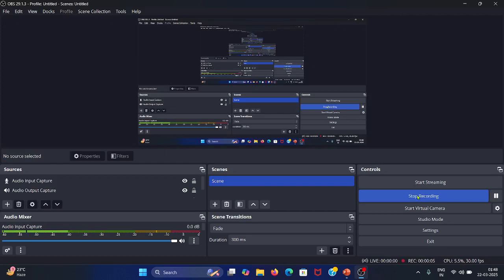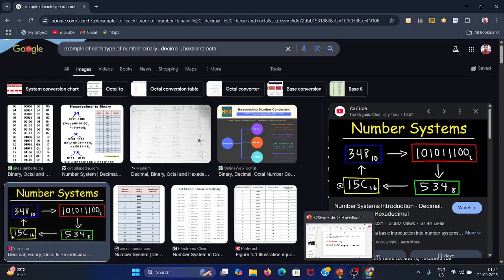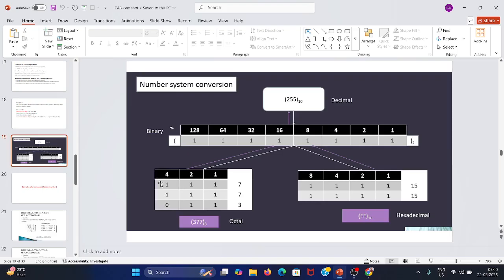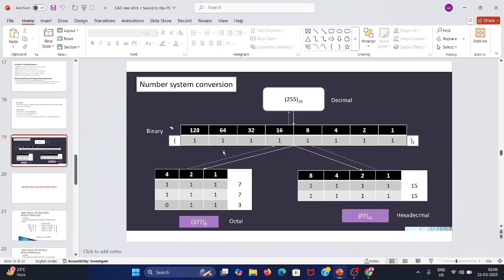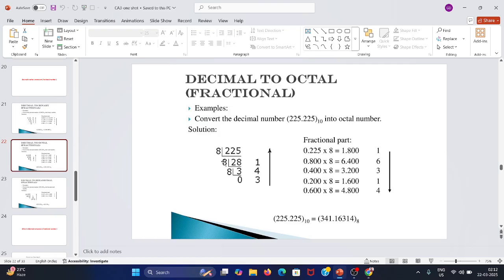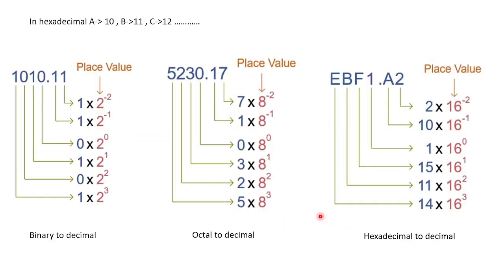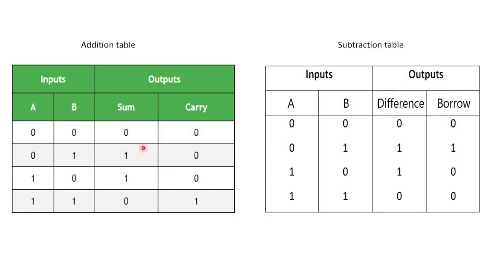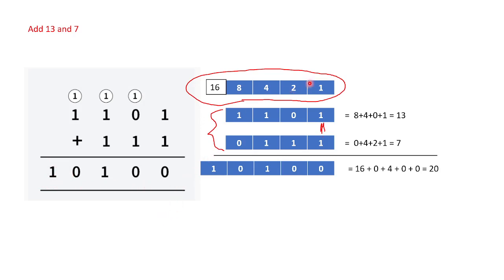Number system conversion normal and fractional both || MAKAUT - Programming with C || AKTU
In this video, we explore number system conversion, covering both normal and fractional conversions in detail. Whether you're a student of MAKAUT or AKTU, this tutorial will help you understand the logic behind number system transformations, essential for programming with C and computer science fundamentals.

Topics Covered ( Timestamps ):
1:16 Base/Radix
6:25 Simple Conversion with trick
18:31 Decimal to other conversion ( fractional )
26:56 Other to Decimal conversion ( fractional )
32:15 Binary addition

Decimal to Binary, Octal, Hexadecimal & Vice Versa
Fractional Number Conversions

Perfect for B.Tech, MCA, and CS students preparing for exams and coding practice.